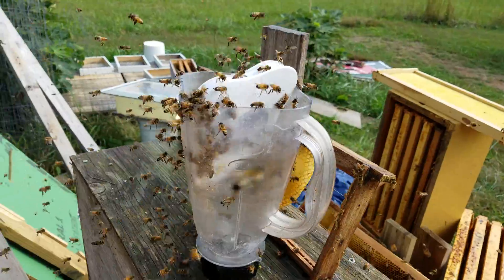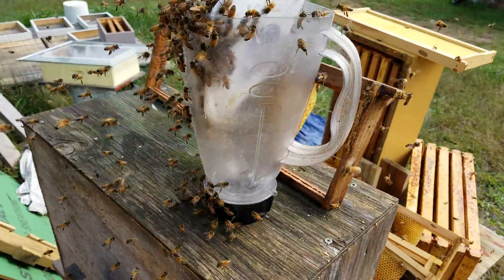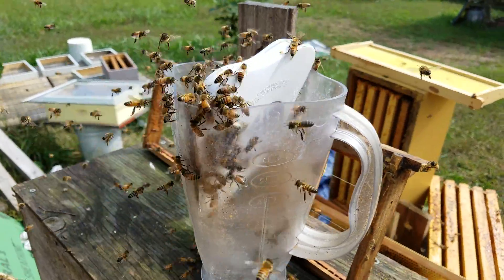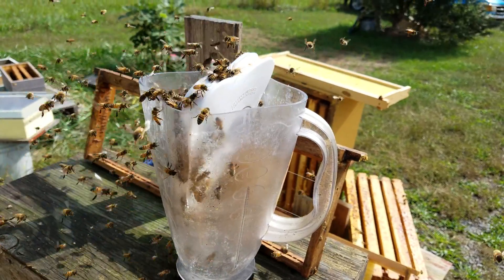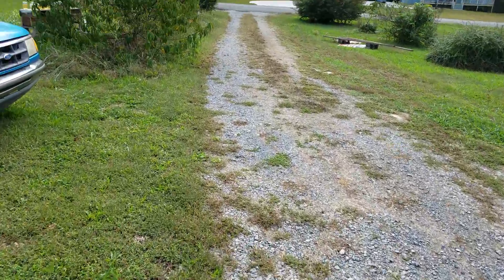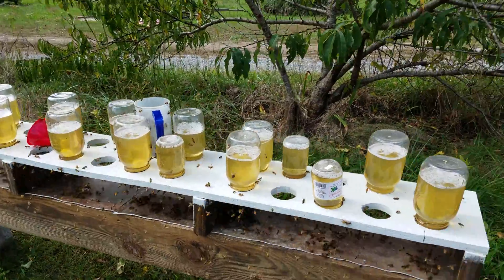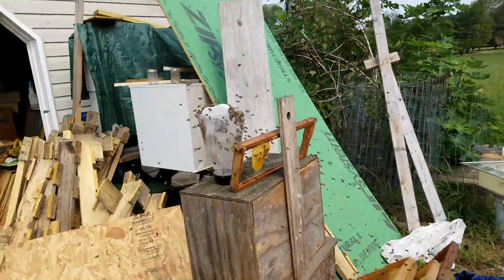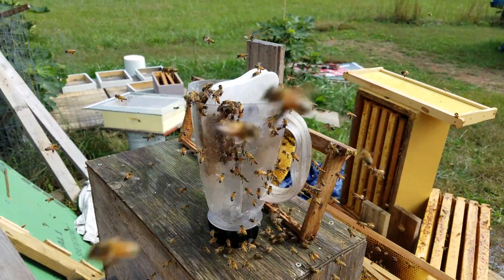Observations while preparing Honey Bee hives for winter using essential oils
Just a quick observation while getting Honey Bee hives ready for winter using essential oils